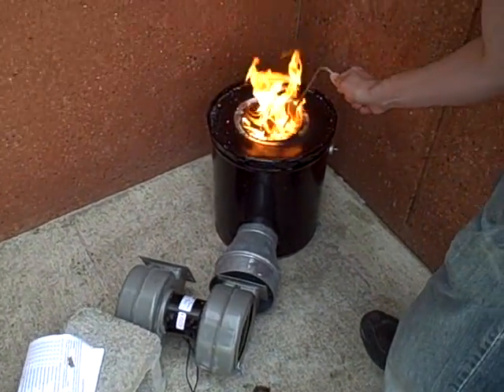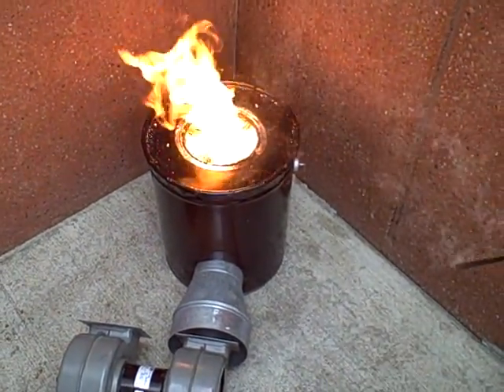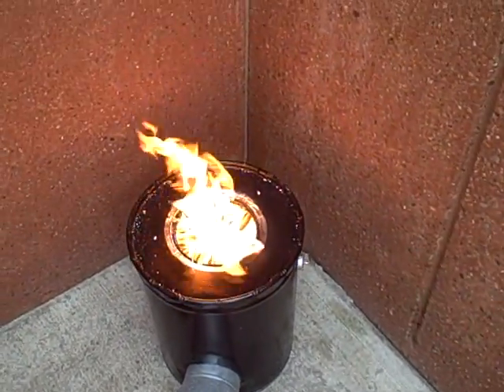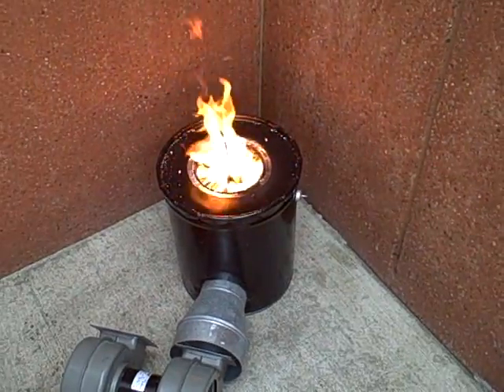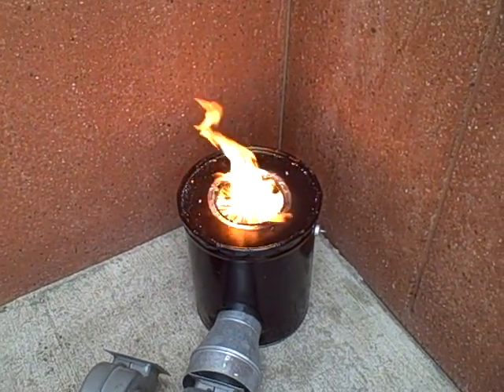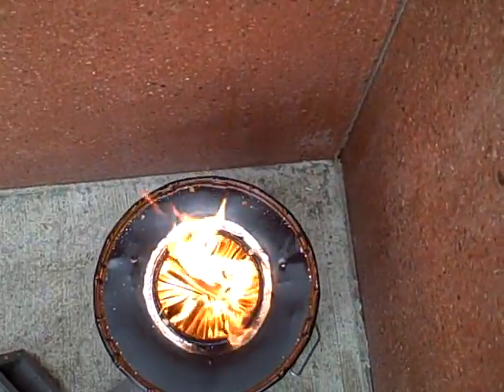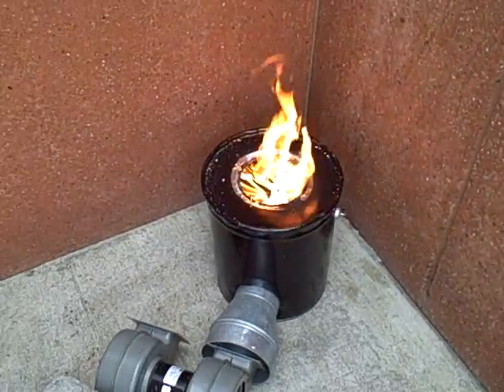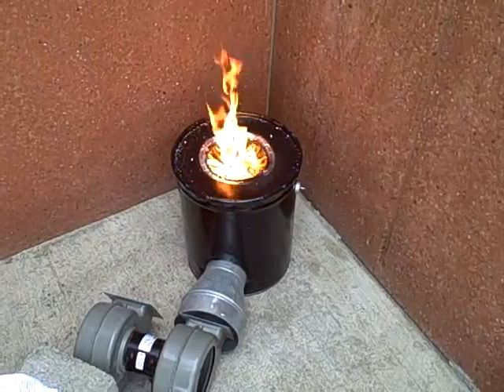Biomass gasification experiment -- stirring the biomass (part 13)